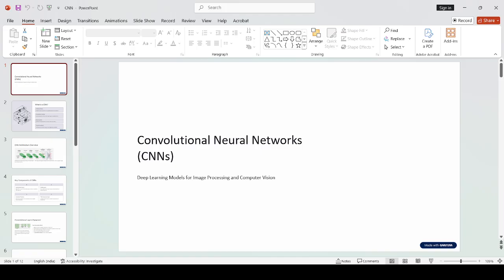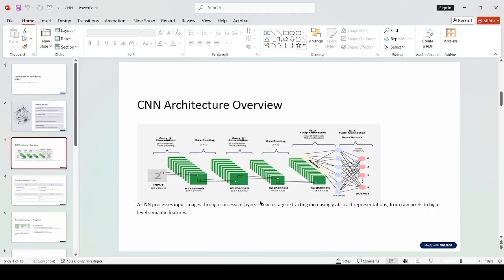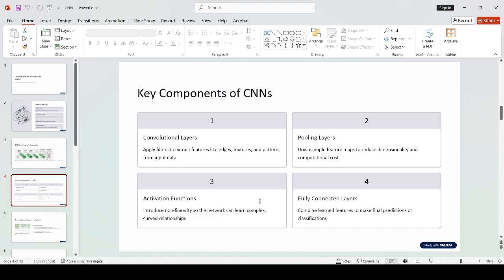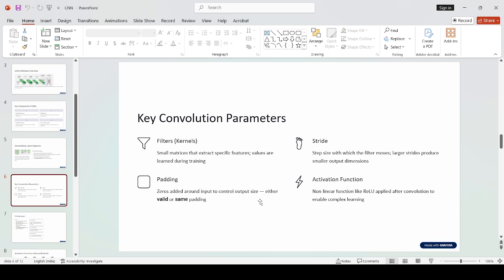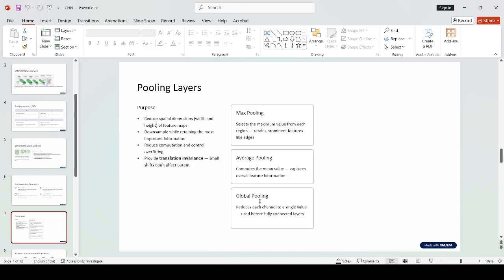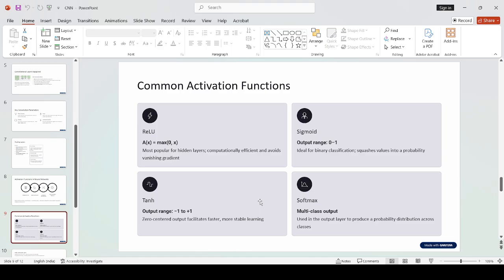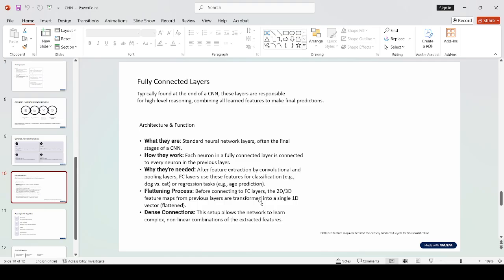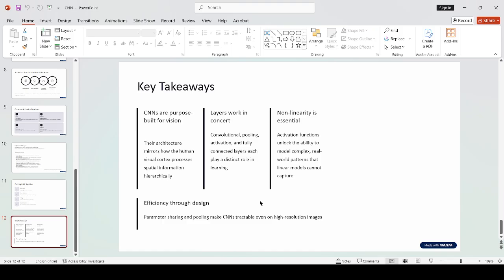Convolutional Neural Network in DL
Convolutional Neural Networks Explained 🧠 | CNN Architecture & Applications | Deep Learning – Episode 07

Welcome to DATAVERSE AI! 🚀

In this episode, we explore Convolutional Neural Networks (CNNs), one of the most powerful Deep Learning architectures used for image processing, computer vision, and intelligent pattern recognition.

📚 In This Video, You’ll Learn:

✅ What is a Convolutional Neural Network?
✅ CNN Architecture
✅ Input Layer
✅ Convolutional Layer
✅ Filters and Kernels
✅ Feature Maps
✅ ReLU Activation Function
✅ Pooling Layer
✅ Max Pooling and Average Pooling
✅ Fully Connected Layer
✅ Classification using CNN
✅ How CNNs automatically extract features
✅ Real-world applications of CNNs